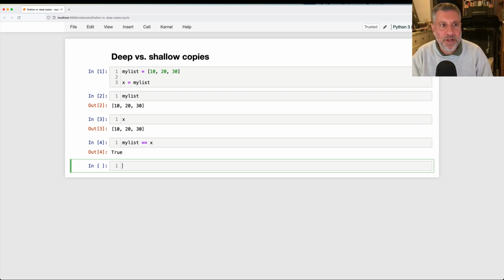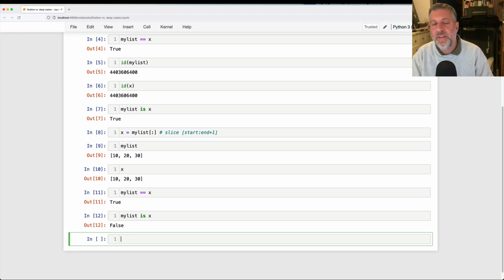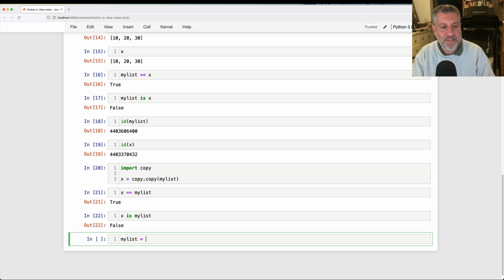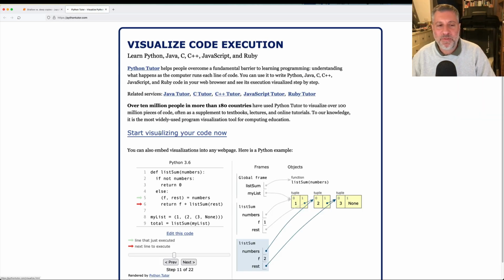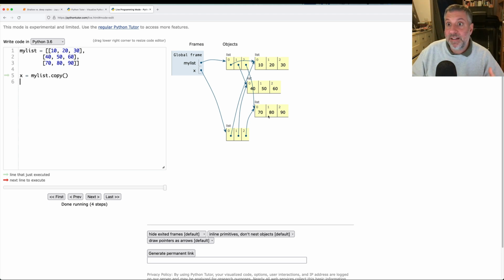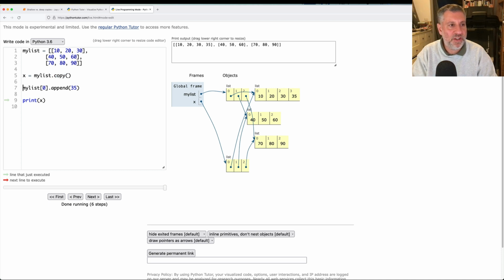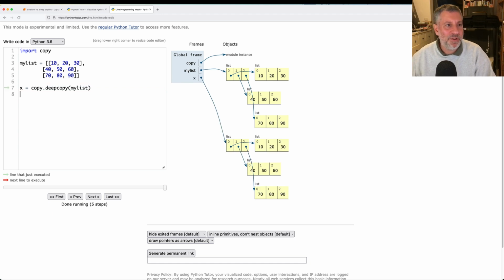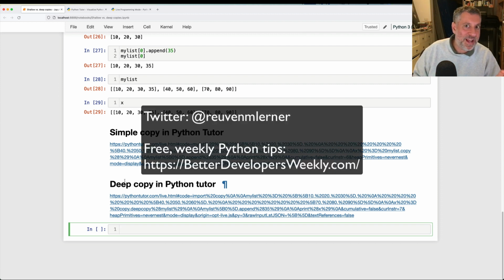Shallow vs. deep copies in Python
What do people mean when they talk about "shallow" vs "deep" copies? How do you create shallow copies, and how do you make deep copies? In this video, I demonstrate the differences, and how you can view them yourself. Jupyter notebooks, as usual, are available on GitHub